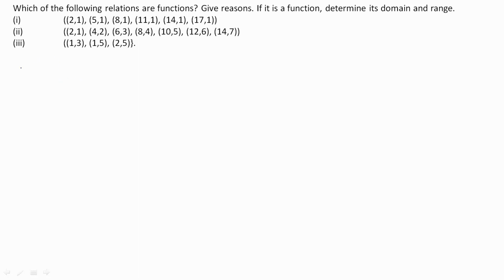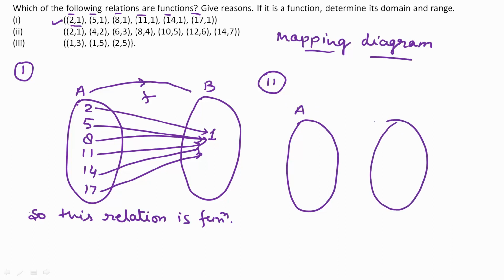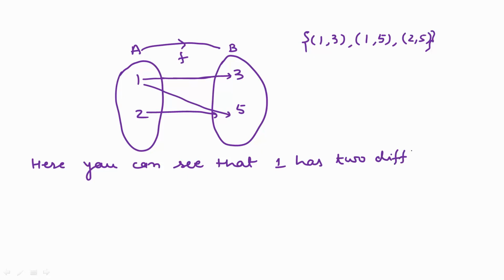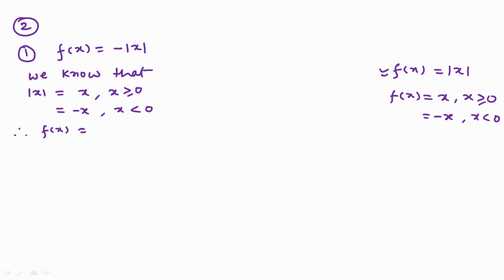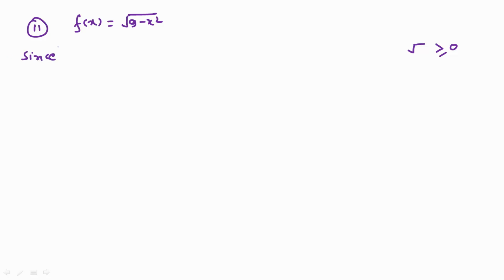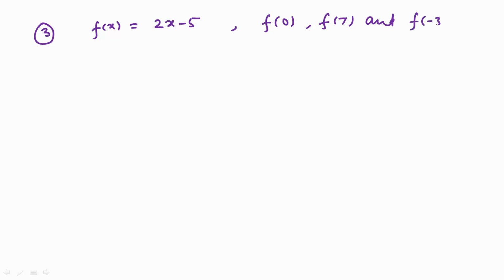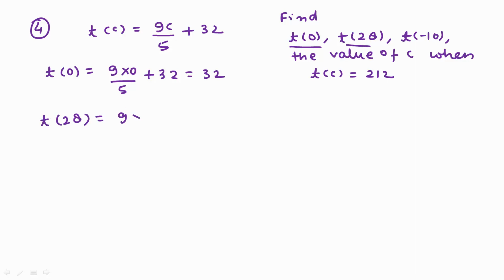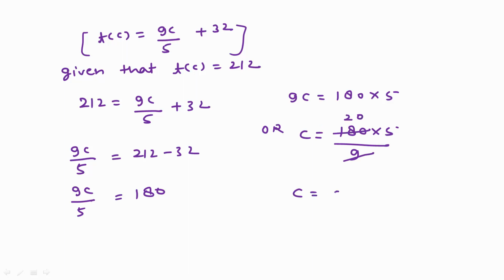Class 11 (Maths) Relation and function Part-6